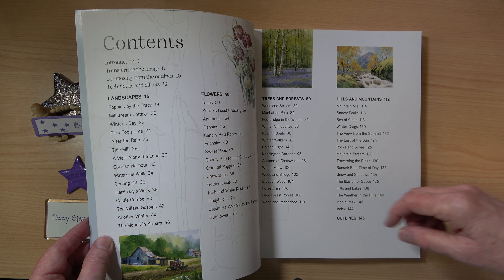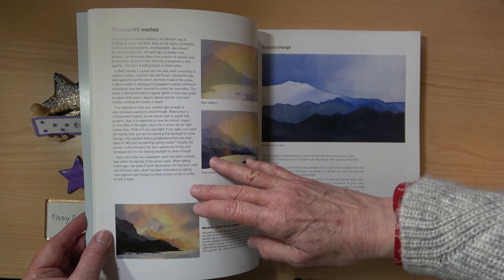The Watercolour Source book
Published by Search Press, 60 inspirational pictures with full size outlines and a guide to each picture. This book does not contain step by step instructions. The information is taken from previously published books by Terry Harrison, Geoff Kersey, Wendy Tait and Peter Woolley